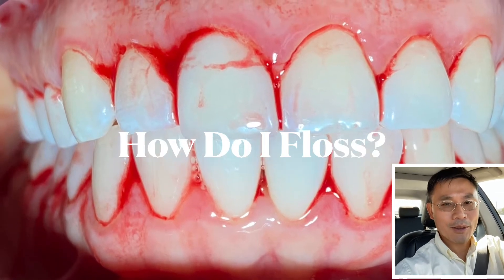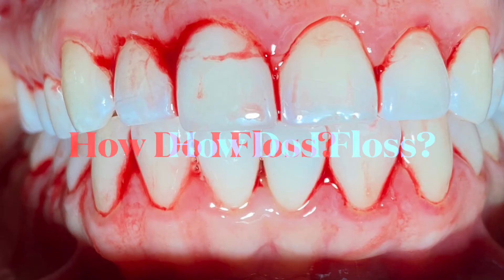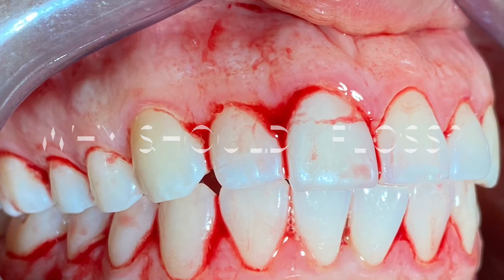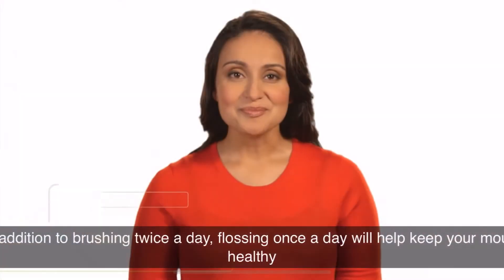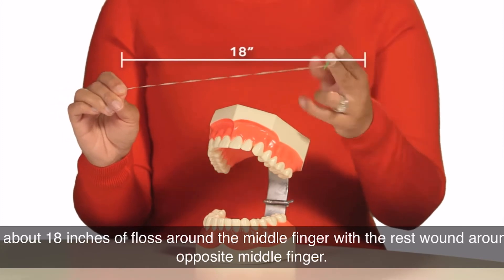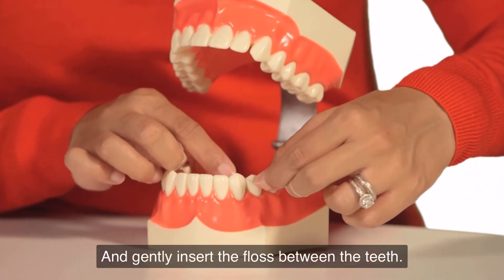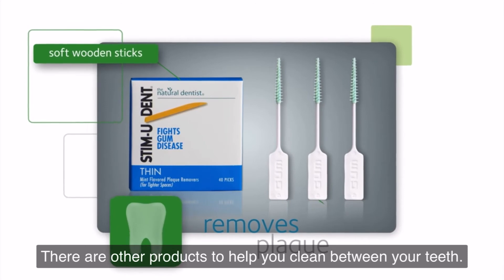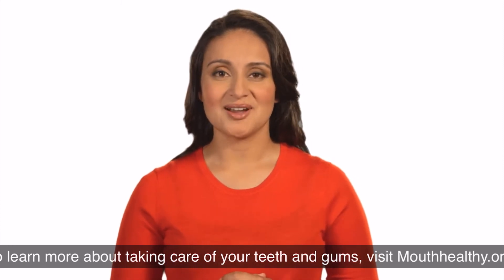How To Floss? Why Does my gum bleed? Why do I need to floss?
We are here to share the world our experience, knowledges, and training. We are part of the world family. The Global ONLINE Dental Continuing Education Academy (GOD-CEA). On Facebook Closed Group Online Dental CE Forum. You must be a dentalstudent, dentist, periodontist, dentalanasthesiologist dentalradiologist oralpathologist dentaltrainer dentaltherapist dentalprofessor oralsurgeon, prosthodontist, orthodontist or Hygienist in order to qualify to join.